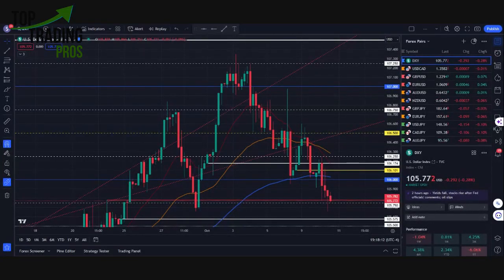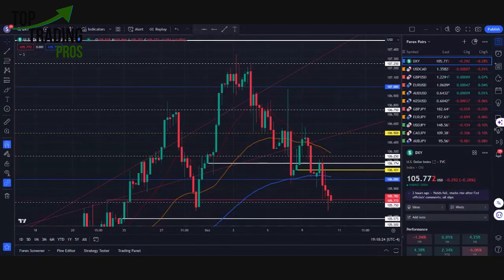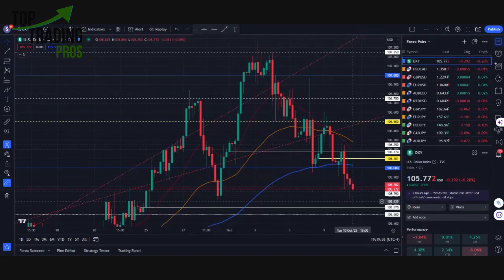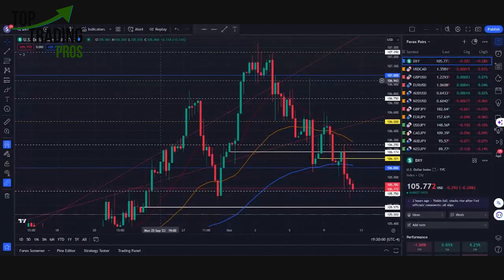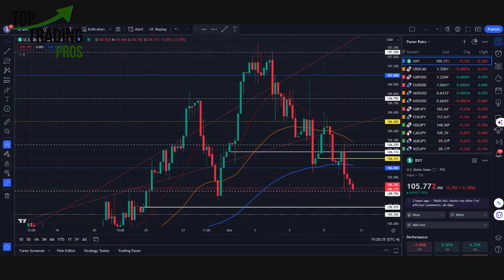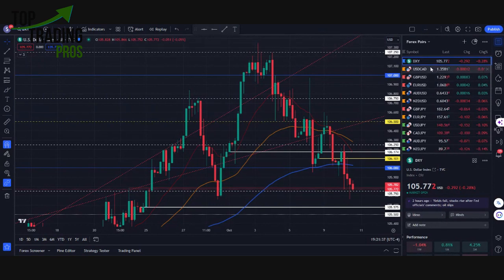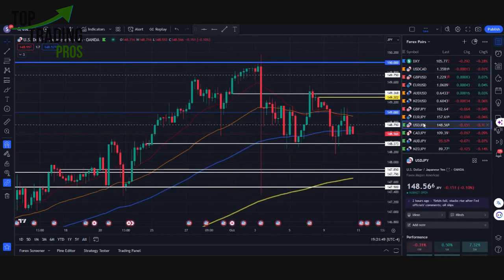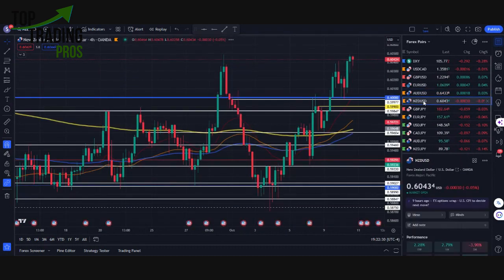Forex Trading Insights: Trading Opportunities in EUR/USD and USD/JPY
Forex Trading Pro Matt provides an overview of upcoming news events that may impact the US dollar and other major currency pairs. He analyzes the current pullback on the dollar index and potential support levels using technical analysis. Matt explains how PPI and FOMC meeting minutes could lead to dollar volatility based on whether the data is hawkish or dovish. He also examines the price action on EUR/USD, GBP/USD, USD/JPY, and AUD/USD using technical indicators like moving averages. Matt emphasizes the importance of risk management and being nimble around high-impact news events that can increase forex trading opportunities. His analysis helps forex traders understand how macroeconomic events can drive short-term price movements.

Outline

I. Introduction
The video discusses upcoming news events and how they may impact the US Dollar.

II. Current Market Overview
The US Dollar Index has pulled back to a minor support level that needs to hold.
There is a gap around 100.550 that may need to be filled. Gaps tend to get filled in forex trading.

III. Impact of Upcoming News Events
PPI numbers coming out could be dovish if they drop as expected. This could lead to a dollar decline.
FOMC meeting minutes will provide insight into Fed policy outlook. This could impact dollar if minutes are hawkish.

IV. Trading Other Currency Pairs
EUR/USD and GBP/USD bouncing back above moving averages, could see further upside.
USD/JPY broke below support, only 200-day MA nearby. Bearish outlook.
AUD/USD bouncing above moving averages, approaching resistance zone.

V. Conclusion
Use proper risk management around news events that could increase volatility.
Be nimble around major events, watch for potential trading opportunities.

Transcript

Here coming into Wednesday, we do have some major news getting ready to be reported and that major news is going to affect the outcome of the weight of the US dollar at this time. So here we do have the US dollar index pulled up. We can see this pullback that has occurred with this pullback that we're looking at.

What we're seeing is that the dollar dollars currently is resting upon a minor quarter area that it needs in order to hold as support. One of the things that I pointed out before was that there was a gap that needed to be filled most of the time. Gaps like to get filled and there was a gap that needed to be filled down at 100 and 550.

And so we're seeing this pullback. So one of the things about this pullback is that, again, losses 2050 as well as this100. But it does still have on the four hour chart, it still does have its 200 period moving average as support below as well as a lot of other buying areas that people would definitely be willing to take the dollar back up on.

As far as if more bullish news were to be coming out and if the Fed were to take a more hawkish position in the nearterm. But in the near term we are looking at what could be understood as a more dovish position if there is not a bounce, if this area does not hold. So the area that needs to hold is going to be this minor quarter area.

If price does make it back down to that 100 and 550 area that I talked about, then what we'll see is we'll see either that area be the area of the bounce or we'll see that area break down. Now if we see that area breakdown, there is definitely a time for recalibration as it pertains to the dollar and positions and what that looks like as far as potentially taking a dollar up, potentially what Fed decisions are, what their outlook is. And so with that you definitely want to be nimble in times like these.

You want to have a position and again we swing trade these positions. And so with these positions you can safely hold these positions. You can hold these positions for a good period of time.

You're not having to anxiously trade these positions. Now whenever there is major news that is coming out, there are more quick positions if you are looking to trade in the immediate term that you need to take. With that being said, we do have the news coming out in the Am, those PPI numbers, month over month as well as year over year, there's not too big of a difference.

Year over year, just 0.1. But month over month, the consensus estimate is that it will drop from 0.7 down to 0.3.